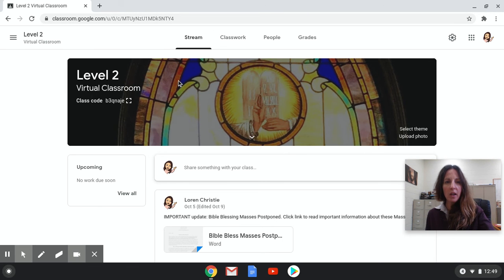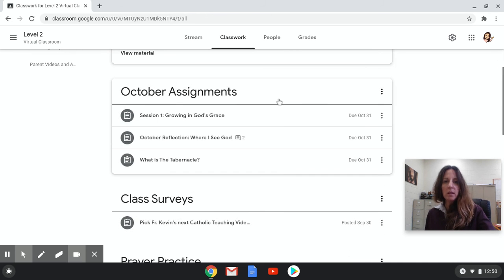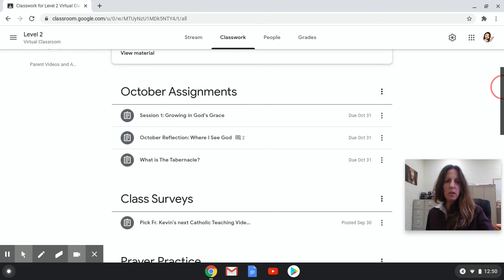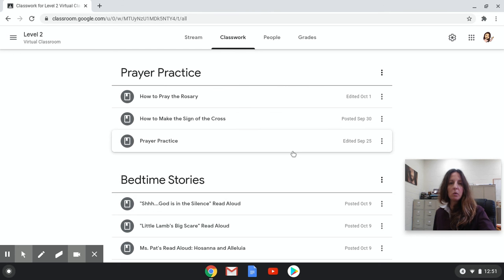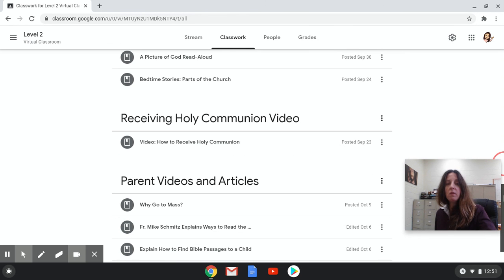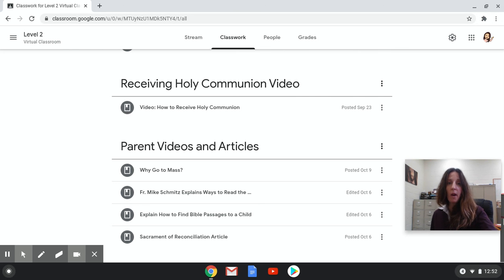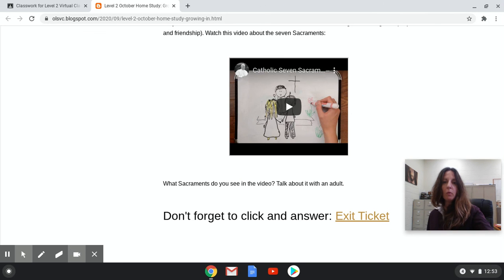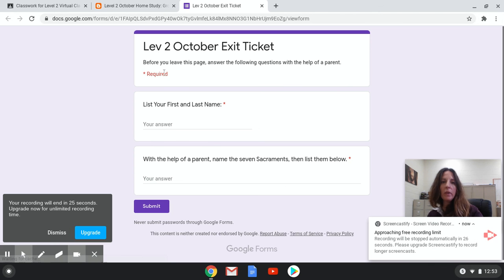How to Navigate the Lev 2 Google Classroom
For Faith Formation Level 2